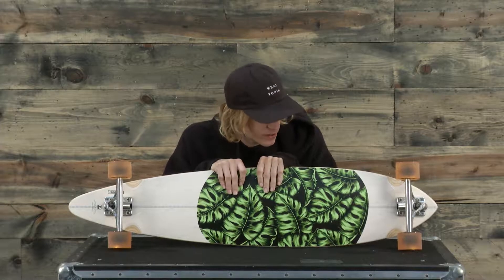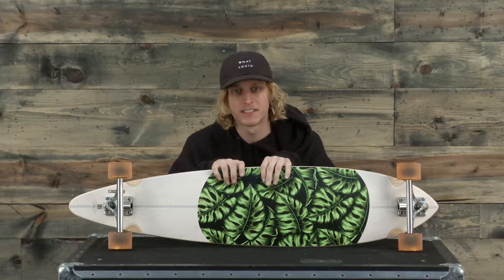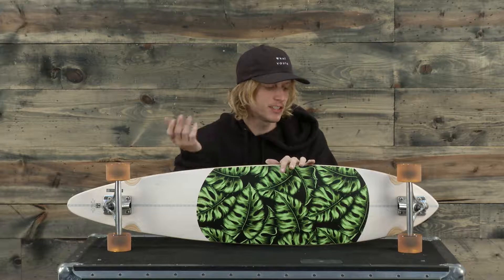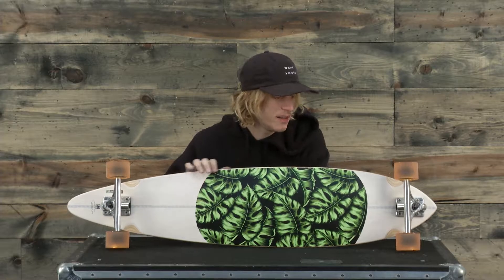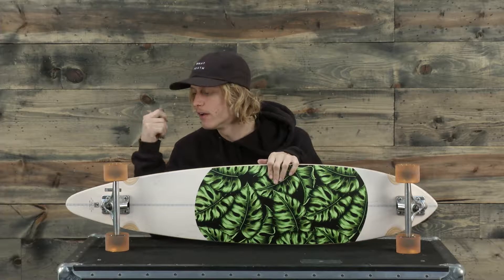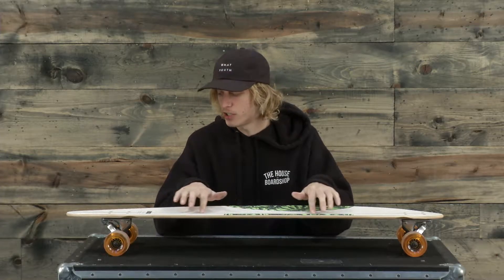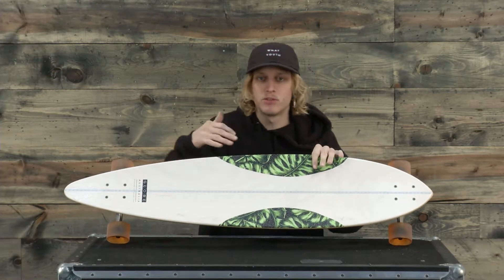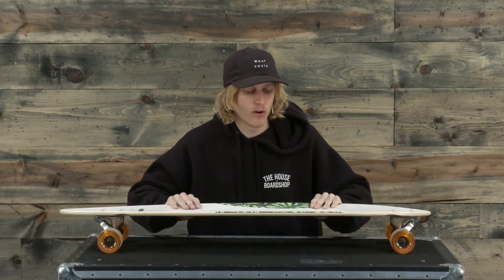Globe Monstera Pintail Longboard - Review - The-House.com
Jake takes a look at the Globe Monstera Complete Longboard.